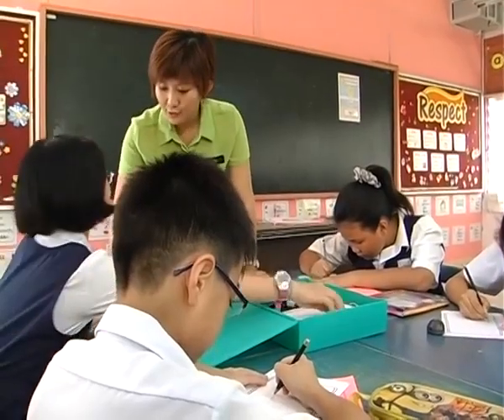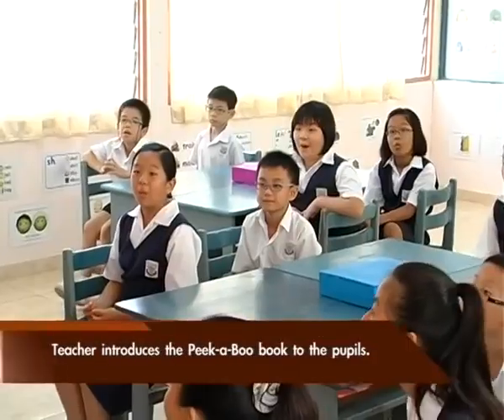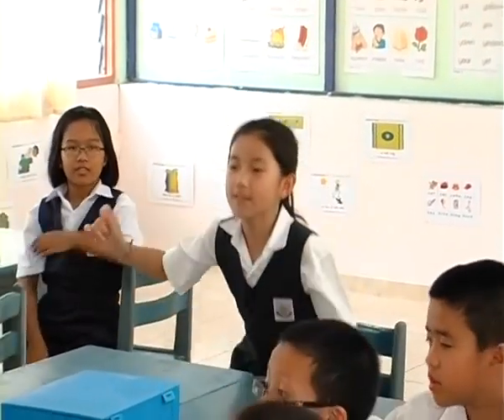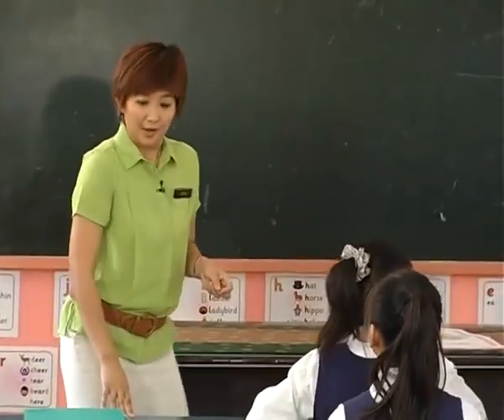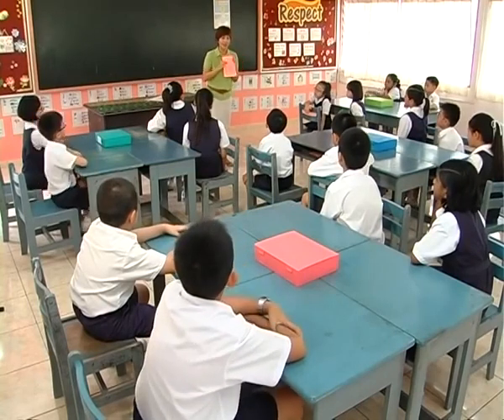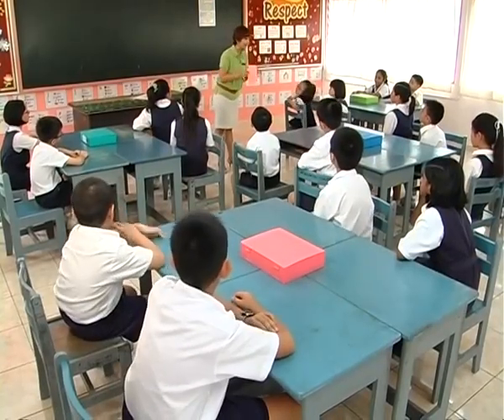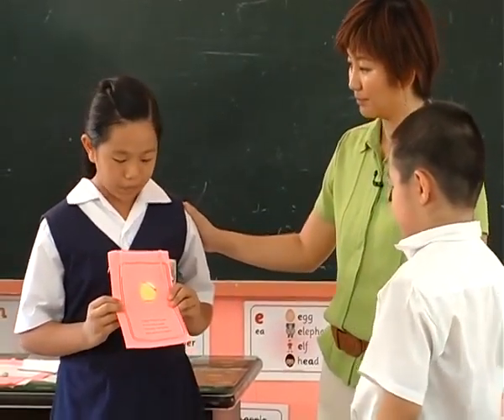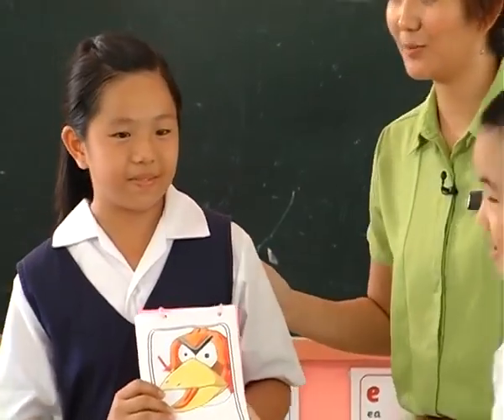e GURU ENGLISH Year 3 Phonics ea Sound 4 3 Pupil's Work